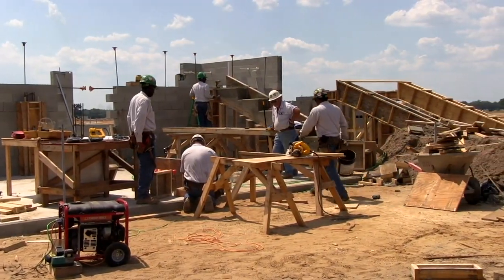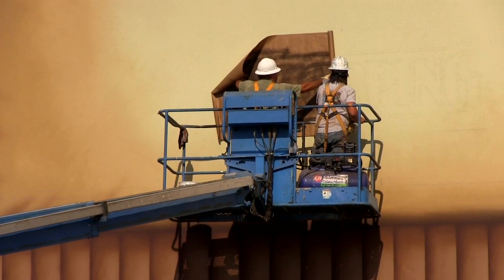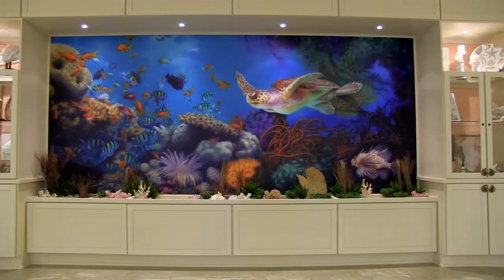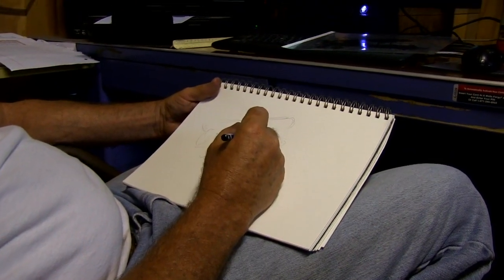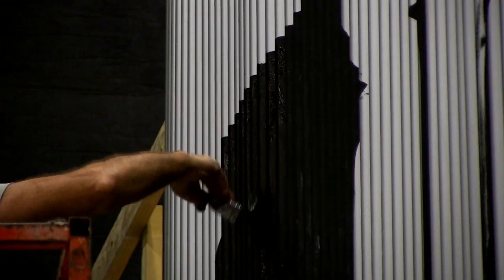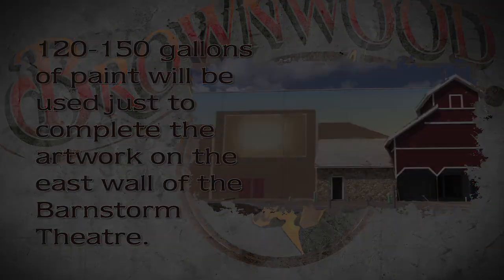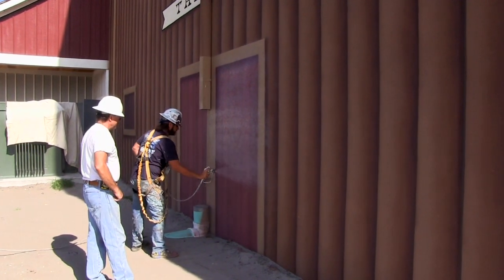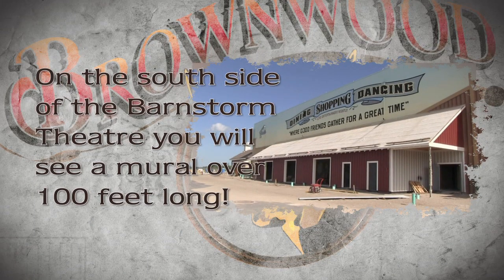The Building of Brownwood - Specialty Artwork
Episode 5

This month in The Building of Brownwood we meet Dennis Graves, one of the artists responsible for the artwork on the Barnstorm Theatre, and he shows us what we can expect to see in the coming months.